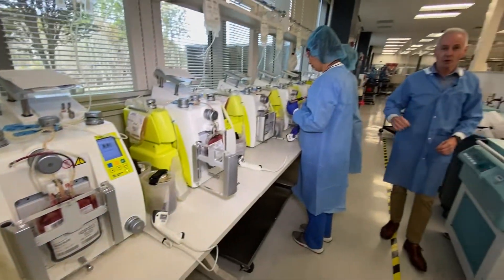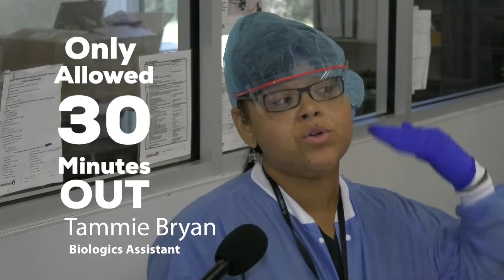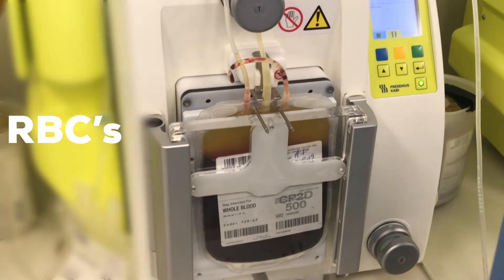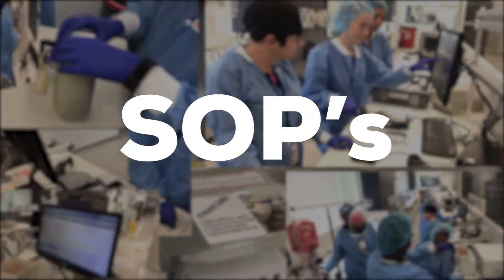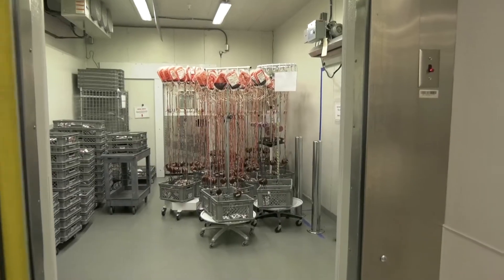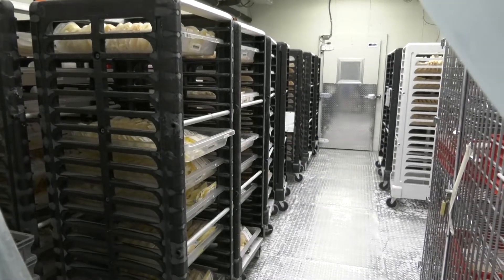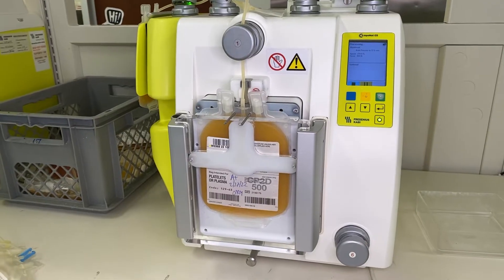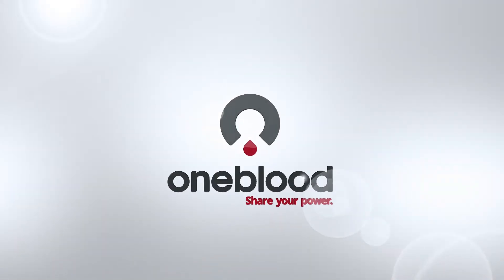OneBlood's Biologics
See behind the scenes OneBlood's Biologics